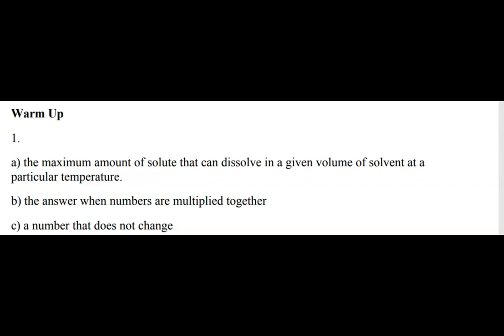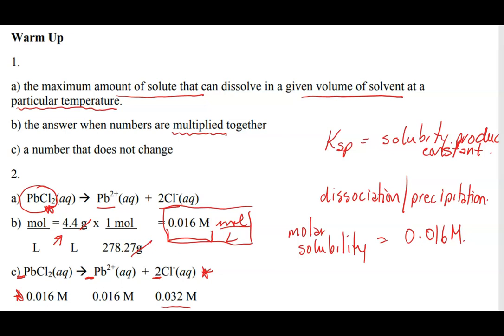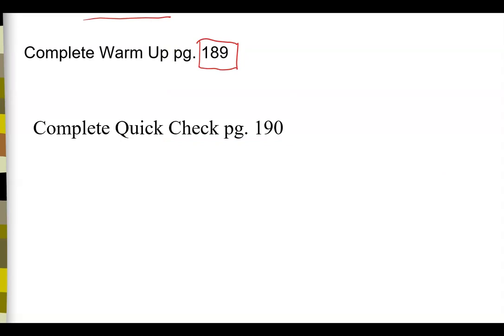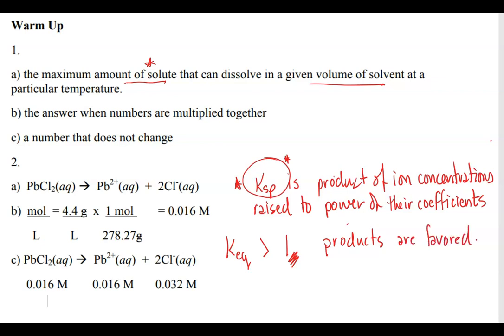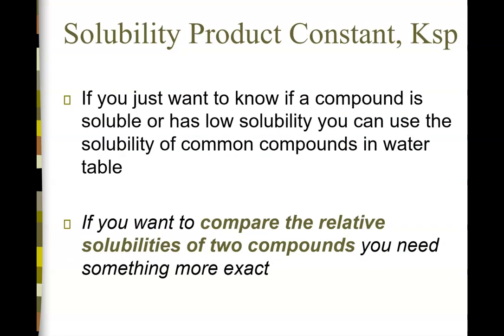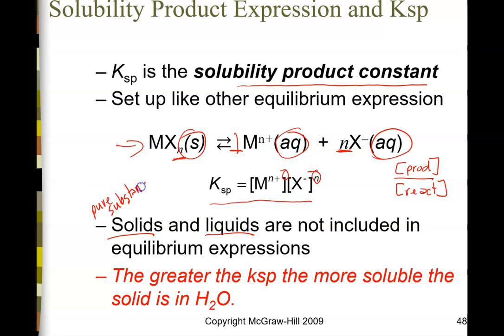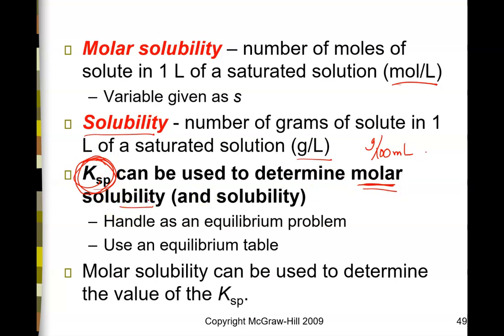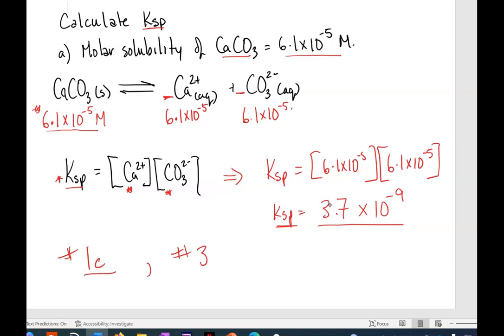3 3 Solubility Constant